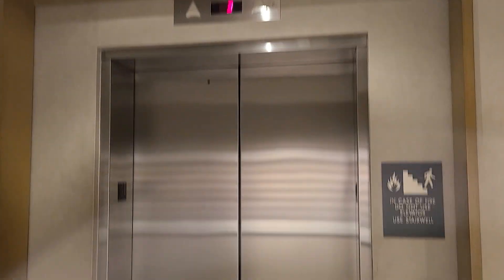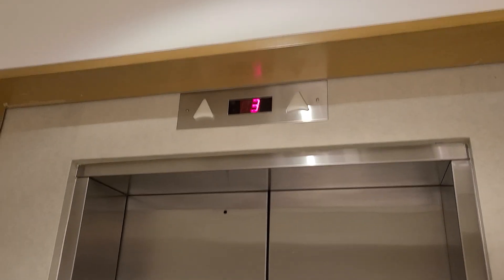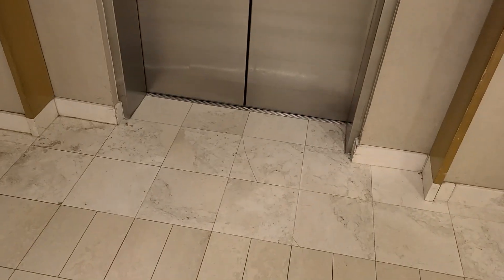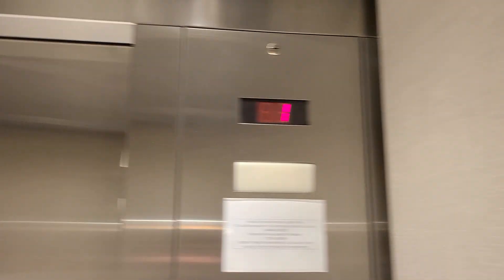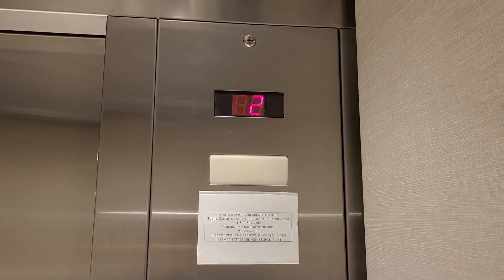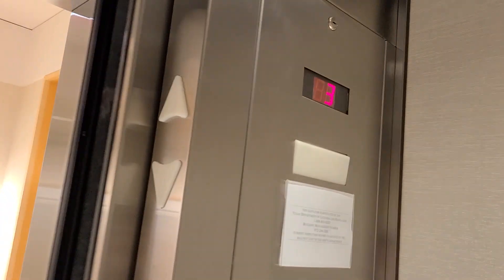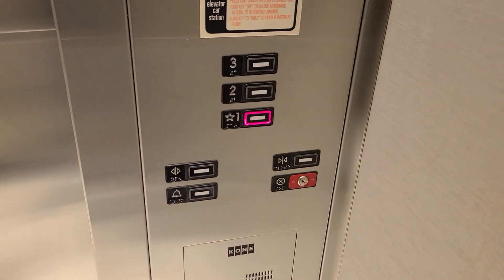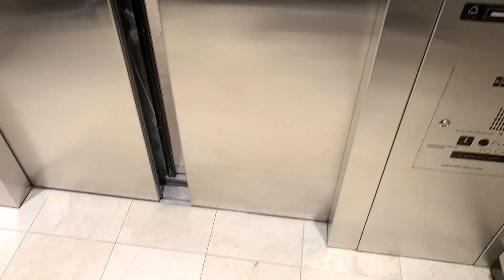1999 KONE Hydraulic elevator at Neiman Marcus at Willow Bend Mall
Riding The Elevator at Neiman Marcus at Willow Bend Mall in Plano TX. I was riding & filming with Eric in this video.

Technical Features:

1. Year Installed: 1999
2. Brand: KONE
3. Fixtures: Series 220
4. Capacity: 2500 LBS
5. Speed: 150 FPM
6. Drive Machine: HH/MX Hydraulic
7. Controller: Miprom HS
8. Door Type: Center Opening
9. Number of Floors: 3
10. Number of Car Openings: 1
11. Unit Type: Passenger
12. Unit: 2 of 8
13. Mods: N/A
14. Year Altered: N/A
15. Building Designation: Passenger
16. Decal Number: 46357

NOTE: This is my first elevator with 2 bell indicators featured.